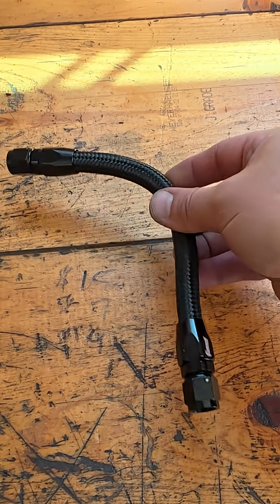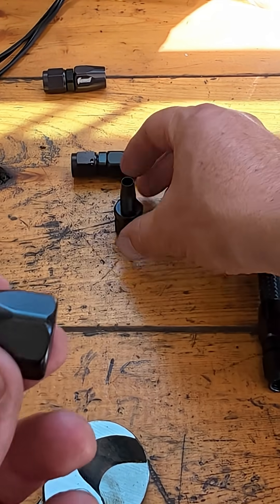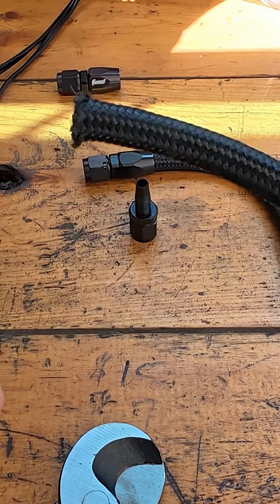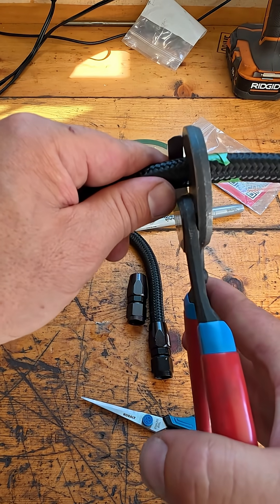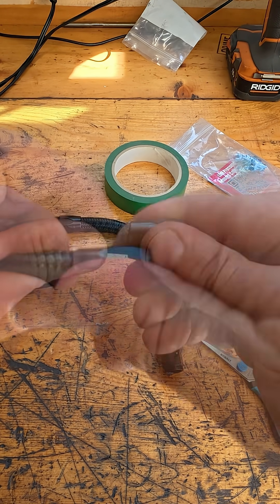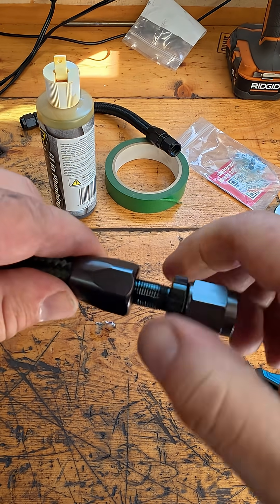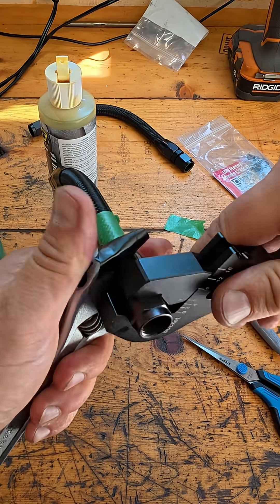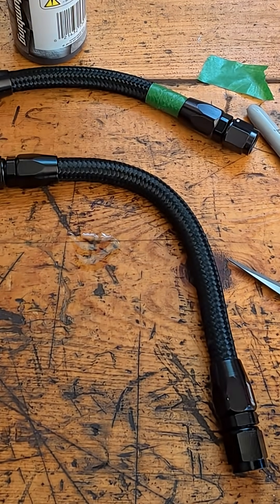AN hose assembly with Summit AN hose fittings, install a pressure transducer on my LS Swap Chevelle.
Today we're solving fuel pressure problem.  The problem is that we don't know what our fuel pressure is.  We'll take two different approaches on two very different set-ups.  First we'll install a mechanical gauge on Michael's 1957 Chevy Bel Air Gasser with a duel quad tunnel ram set up running 2 Holley carburetors.  Next we'll buy some inexpensive, high tech, fuel pressure transducer and fuel rail parts to install on my 1971 LS 6.0 Swapped 1971 Chevelle that's running the Holley Terminator X Fuel Injection System.  In the process, I'll show you how I assemble AN fittings to build and AN style fuel hose.  We'll also reconfigure our 3.5" handheld to show fuel pressure and verify its all working on the Holley Terminator X software on my laptop.

In the long format video we'll:
Add a Mechanical Fuel Pressure Gauge to Michael's Duel Quad Tunnel Ram Bel Air
Learn to Assemble AN Hoses
Install a Pressure Transducer on Tom LS Swapped Chevelle
Update the Holley 3.5" Handheld to Show Pressure

Come along we we continue on our journey upgrading and updating my 1971 Chevelle.

Find Parts:
Lowdoller Motorsports 100 PSI Pressure Sensor - Fuel/Oil/Coolant Pressure PN: 7990100

MEASUREMAN 0-15 Psi Glycerin Filled Fuel Pressure Gauge, 1.5” Dial, 304 Stainless Steel Case, 1/8” NPT Lower Mount, with 3/8” Fuel Line Adapter, Copper Tube & Fittings, Red Aluminum Pointer

Enjoy the video, more to come!

I enjoy making these videos.  If you see something wrong, leave it in the comments.  If you like something, tell me that too!  Also, tell me how I can do it better, or how you would do it.  I’m all ears.